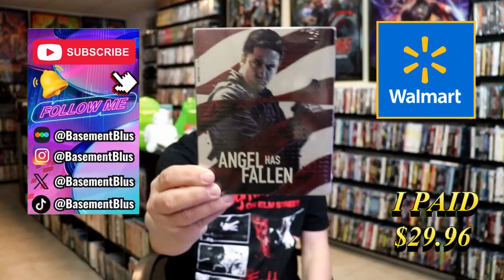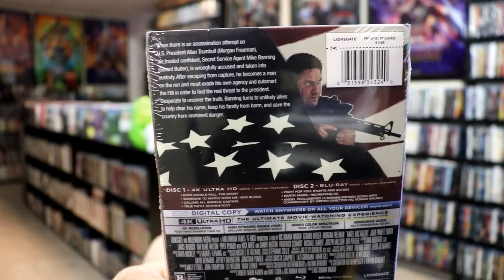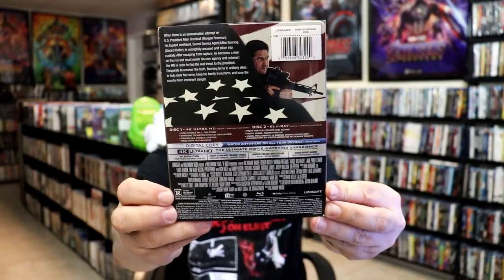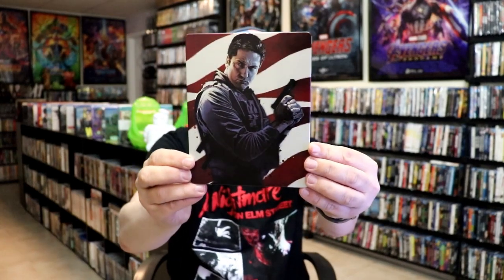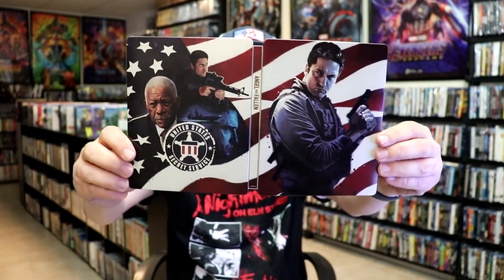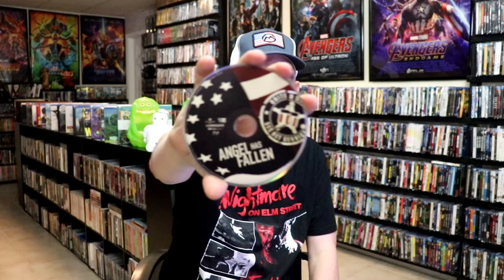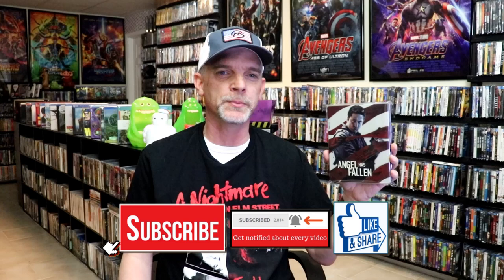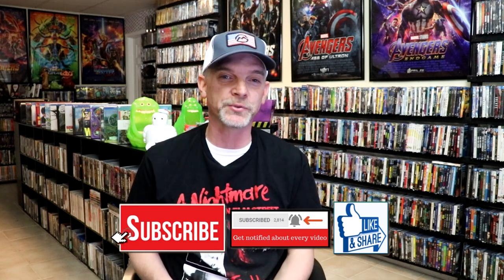Angel Has Fallen Walmart Exclusive Exclusive 4K + Bluray + Digital Steelbook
Check out the unwrapping of the Angel Has Fallen Walmart Exclusive Exclusive 4K + Bluray + Digital Steelbook!

► Purchase the 4K
► Purchase the Blu-ray